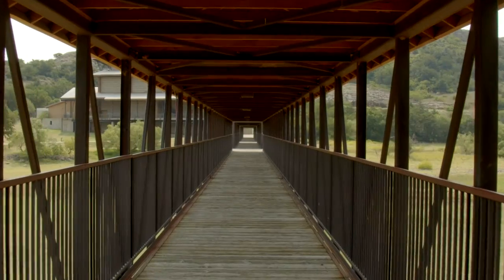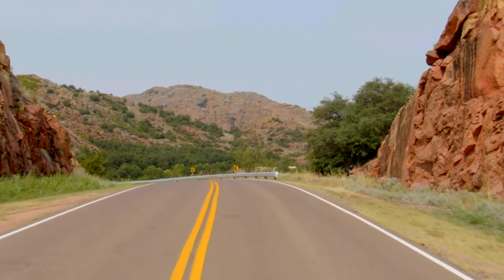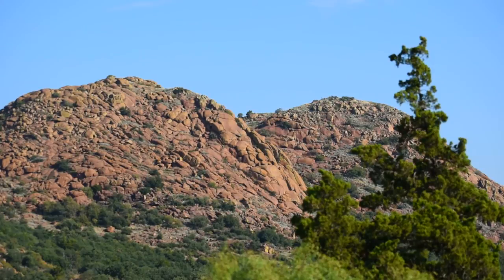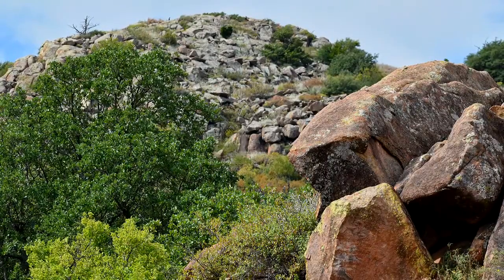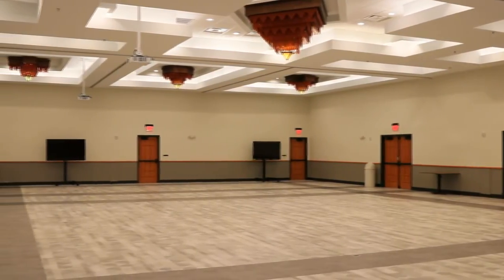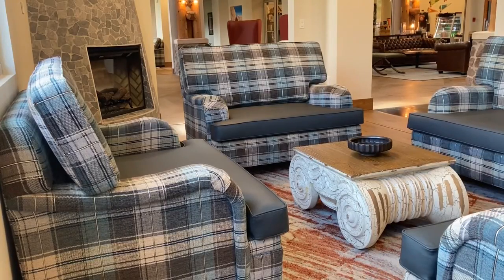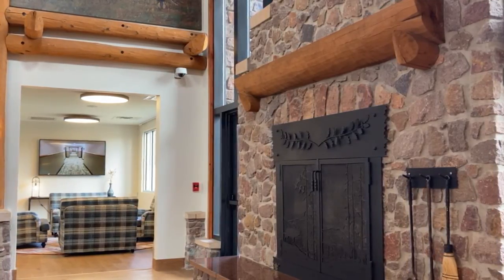Quartz Mountain Revised News Piece 9 21 21